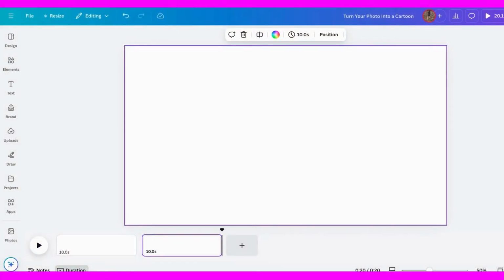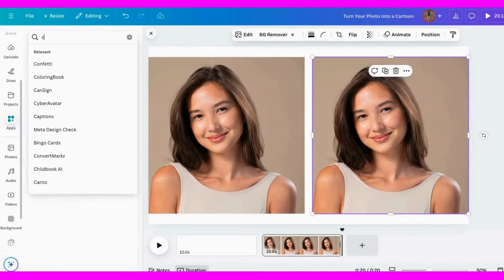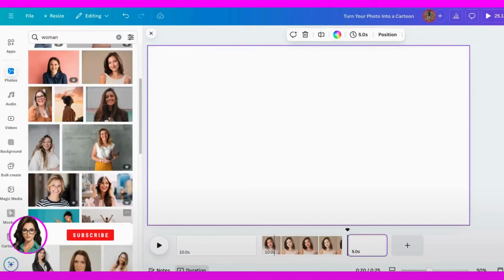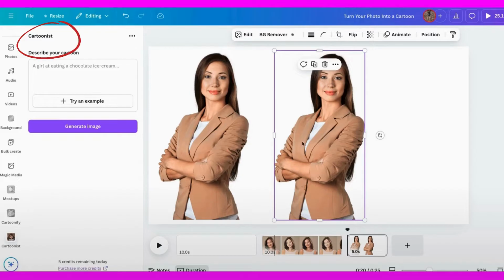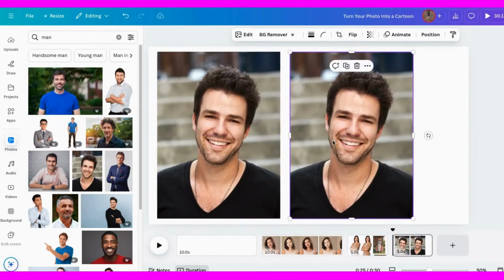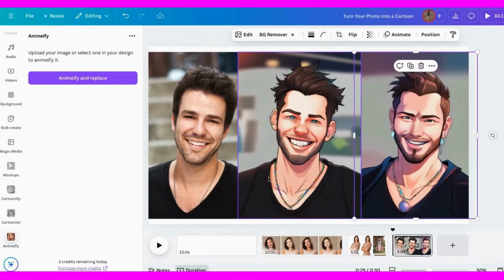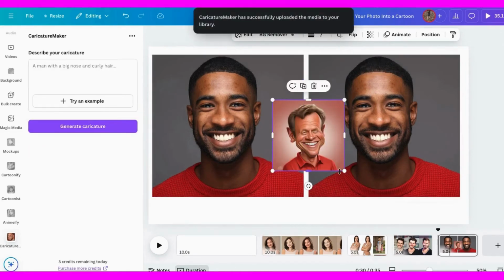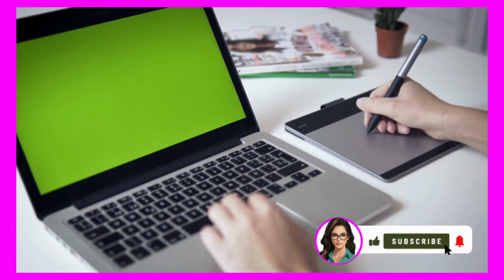Turn Your Photos into Cartoons in MINUTES with Canva!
Want to Turn Photos into a Cartoon? Do You know How to Convert Images In Canva Into Cartoons?

Hey everyone! Have you ever wanted to create a cartoon version of yourself for social media, your website, or even your business but didn’t know where to start? Well, today I’m going to show you a few different ways to make that happen—right here in Canva!

We’re starting by opening up a Canva workspace, but you can do this in any format like a presentation or video. First, we’ll grab a photo to work with. I’ll show you how to find the right image, then we’ll explore some of Canva’s best apps for cartooning it up!

I’ll walk you through using Cartoonify, which transforms your photos into cartoon versions, and then we’ll test out Animeify for that fun anime style. We’ll also try the Cartoonist and Caricature Maker apps, but spoiler alert: not all of them work the way you’d expect!

Along the way, I’ll compare the original images to the cartoon results, so you can see how each of the 4 tools work and which one gives the best results. Cartoonify and Animeify were definite standouts in my testing!

By the end of this video, you’ll know exactly how to create your own custom cartoon images for your social media, website, or business. So jump in, have some fun, and start making those cool cartoon characters for all your online platforms!

TIME STAMPS:
00:00 - Introduction
0:21 - Turn Yourself Into a Cartoon - Part 1 (Cartoonify)
1:38 - Turn Yourself Into a Cartoon - Part 2 (Cartoonist)
2:38 - Turn Yourself Into a Cartoon - Part 3 (Animeify)
3:35 - Turn Yourself Into a Cartoon - Part 4 (CaricatureMaker)
4:40 - Conclusion

👥 Share the Magic: Know someone who could use a music or sound upgrade?

Until next time, keep creating, keep innovating, and keep making it with AI!